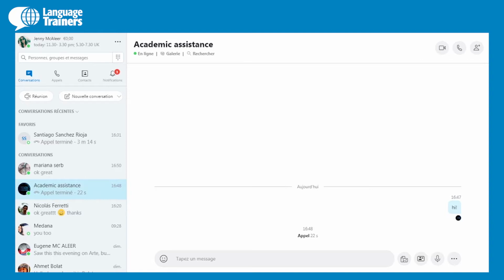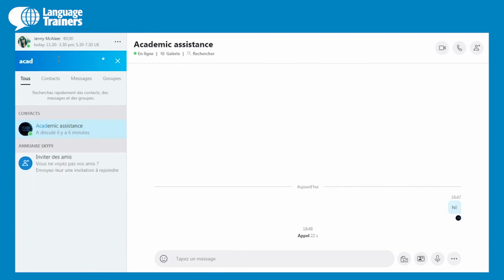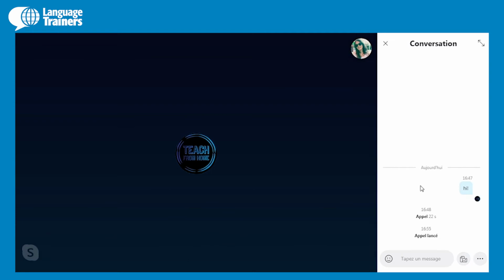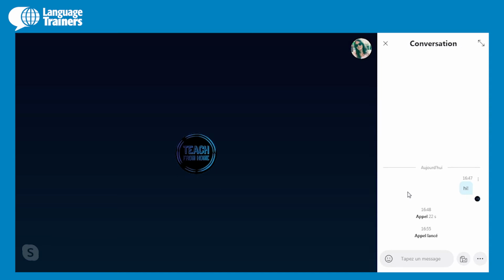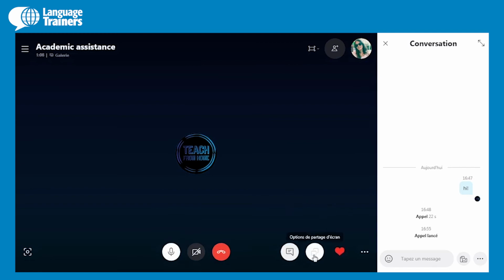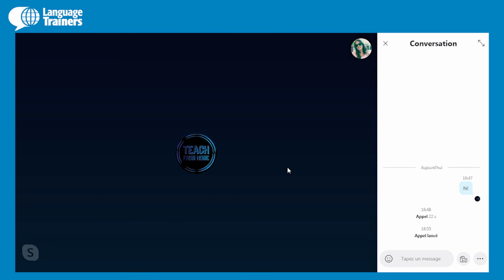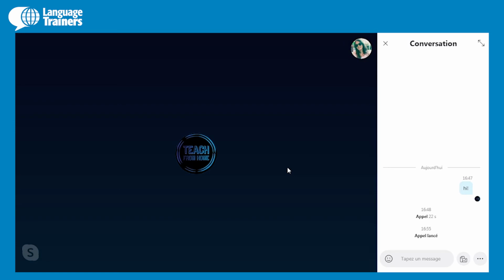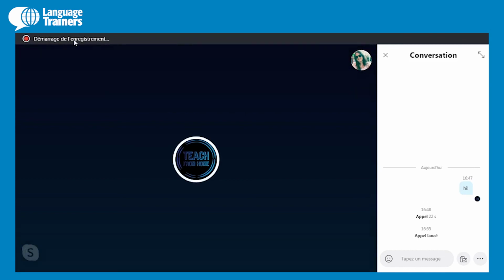How to use Skype for teaching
This video will help you learn more about using Skype for teaching online with Language Trainers. We will show you how to make a video call, add participants, share documents and record lessons. Make sure to check our video with tips for teaching online:

If you are interested in teaching with us, please enter your information